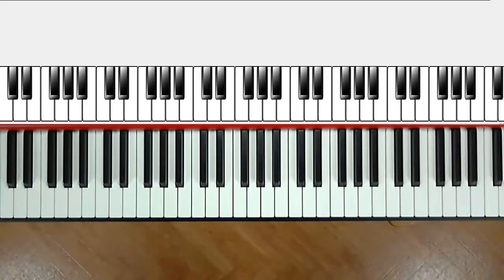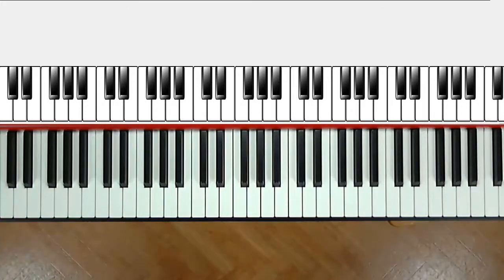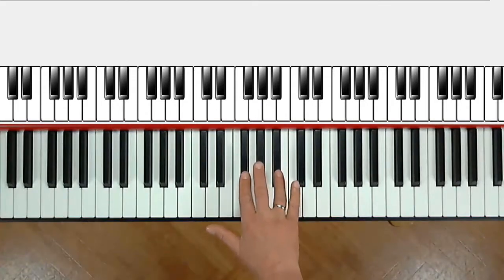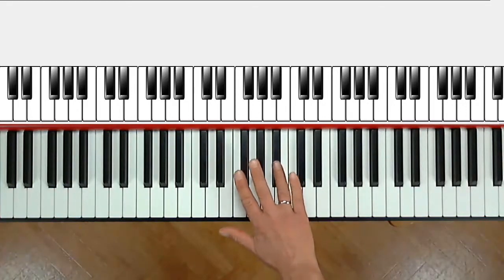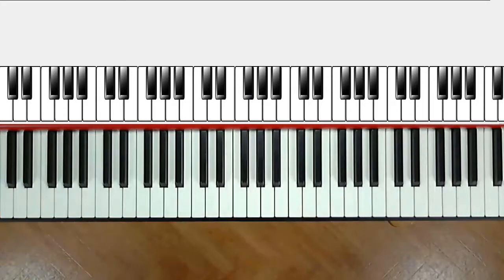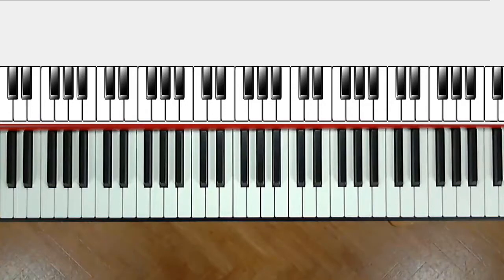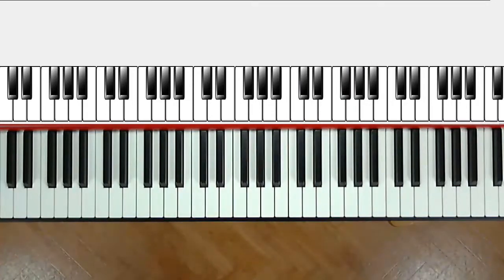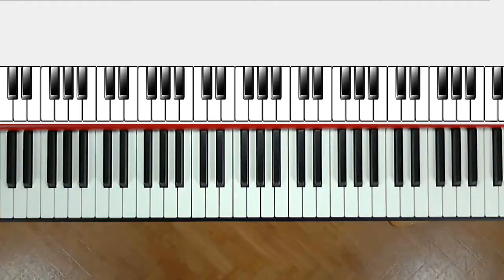Improvising over the blues in the C blues scale - Licks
For my full course on how to learn to play the piano for beginners, go here:

Use 'licks' in your solos. Try to make a 'library' of licks that you can use in your solos and that you can transpose in other keys.
This is a sample lesson of the course 'Learn to play the piano from scratch', a piano course for total beginners: learn the piano, music theory, reading music and improvising with lots of play along tracks.